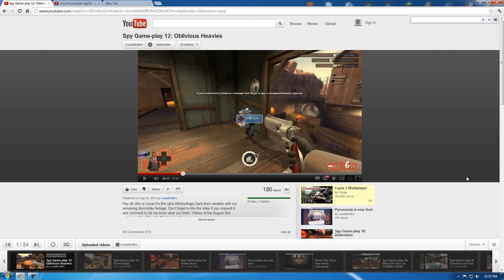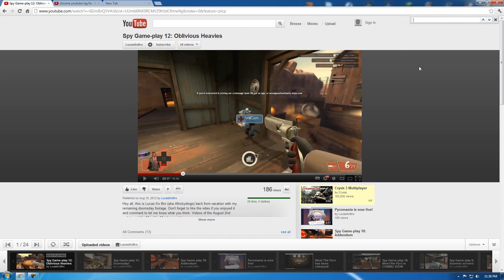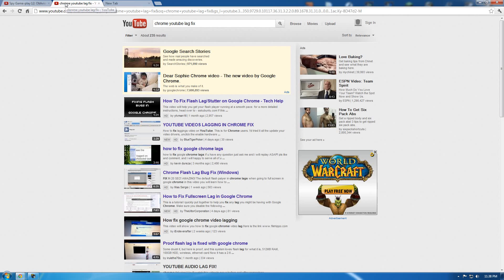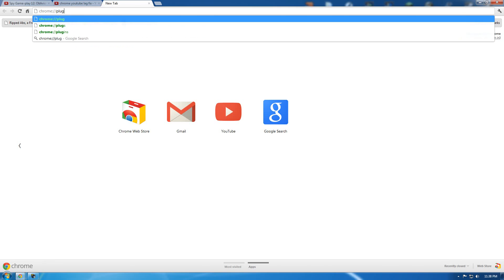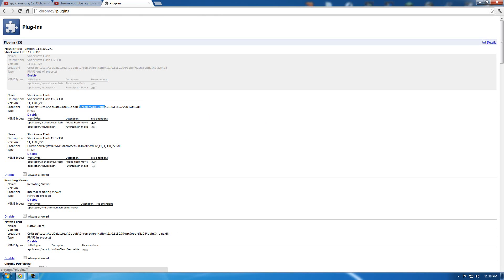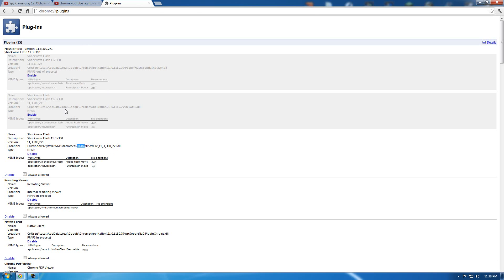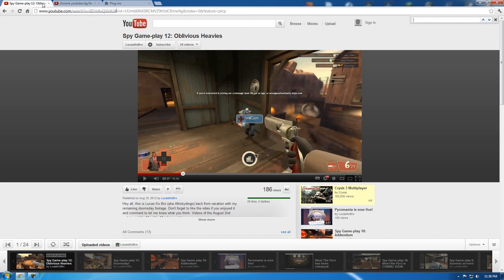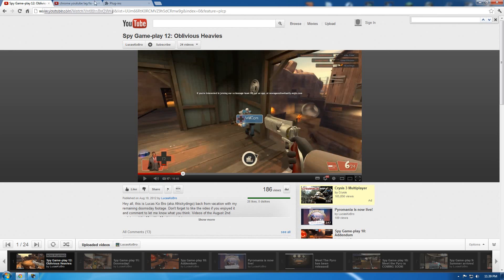Google Chrome YouTube Lag Fix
LucasKoBro here with a quick fix to eliminate Google Chrome Youtube Lag

Steps:
1: Open a new tab
2: Type in "chrome://plugins"
3: Click details (to display the list of plugins)
4: Disable the first 2 plugins (pepflashplayer.dll and gcswf32.dll).

This fix eliminated choppy videos for me while using chrome and I hope it works for you as well!  If the problem reoccurs check to make sure these plugins are still disabled (such as after chrome updates).